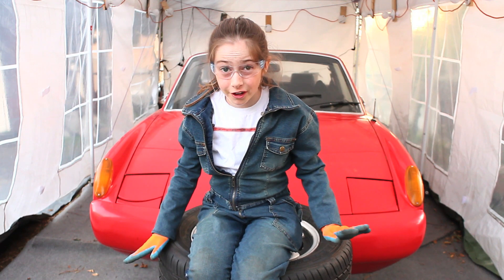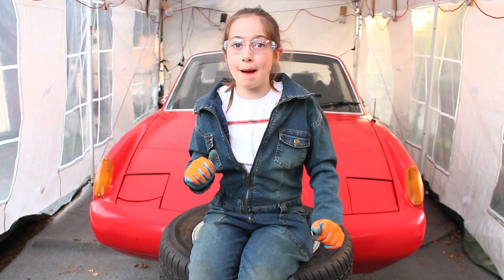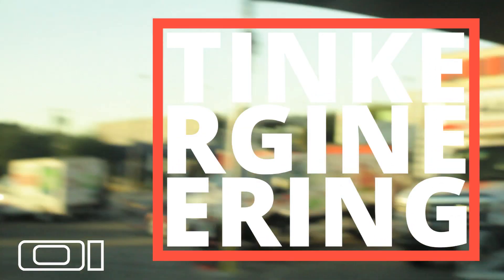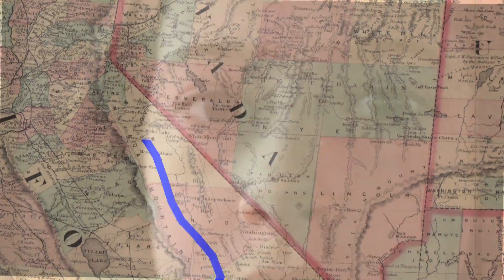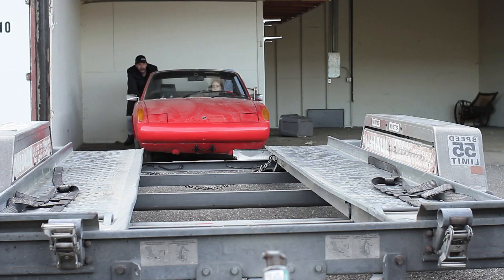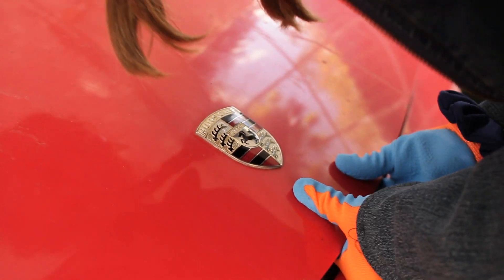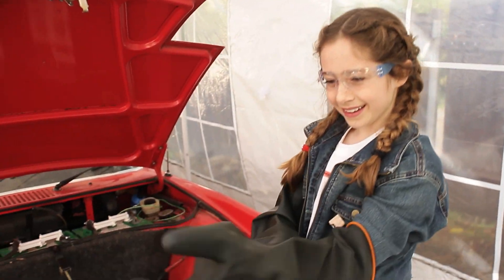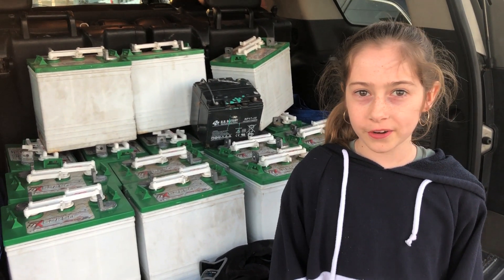How To Swap and Restore a 1976 Porsche 914 Into an Electric Vehicle(Or any Porsche)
Welcome to Tinkergineering! This winter I bought my first car, a 1976 Porsche 914, with the money I earned from picking grapefruit from the tree at my house.  The Porsche is my favorite car of all time and I will be converting it to a electric electric vehicle.  My main goal is to show other eleven-year-old girls how to take action in what they believe, for me its rebuilding this 1976 Porsche 914 to an electric vehicle.  From bumpers to batteries I have my work cut out for me. Tinkergineering is all about my adventures in tinkering.  Joy is what it gives me.  Where are my manners, I am Frances and learning to share this joy has become my purpose.  For my next project, I want to solve a minor issue for myself.  On September 16th. 2024, I will turn 16.

 I am searching for sponsors who believe in my mission to help make this happen.

I am already learning to weld and will be helping to weld parts of the roll cage and battery support brackets in the 914.  I am getting help from restoration experts, professional painters, professional welders, and electric vehicle legends for guidance.
Who knows, maybe there is another kid out there who could gain inspiration for their dreams from this project.  That is my purpose, to pay it forward.

I am Frances.
I am 11 years old.
You can track my progress on Instagram